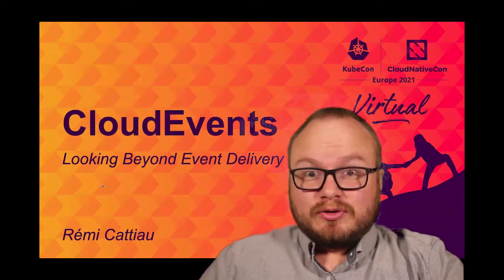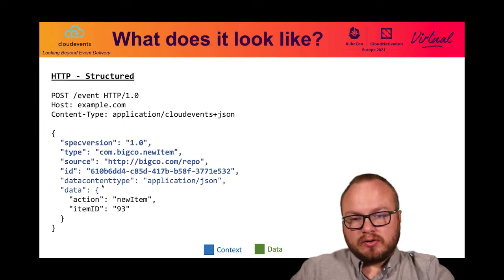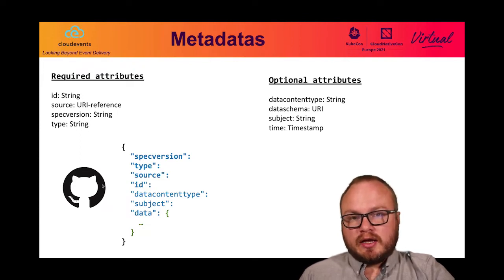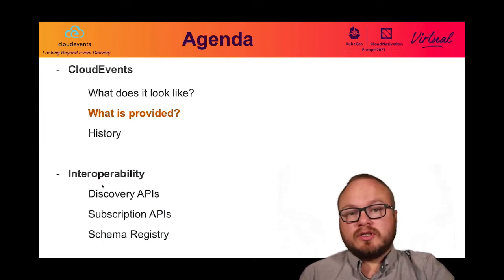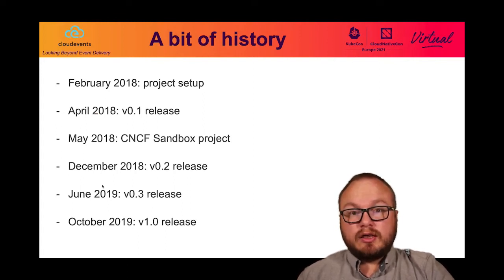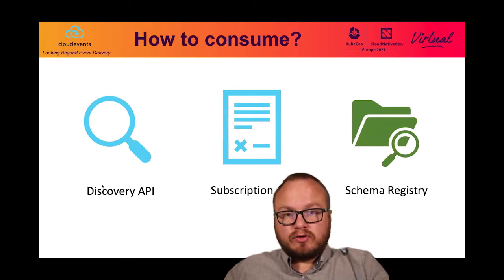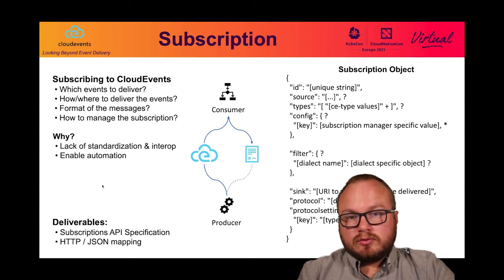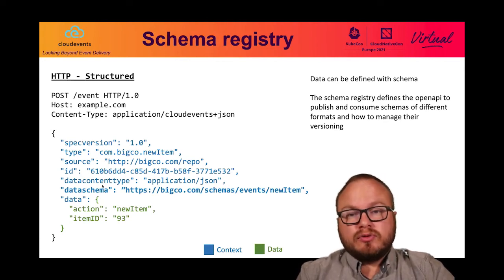CloudEvents - Looking Beyond Event Delivery - Remi Cattiau, Nuxeo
While CloudEvents helps in the delivery of events from a producer to a destination, when considering the entire lifecycle of an event there's a lot more to consider. For example, how does someone discover which events can be generated and by which producer? What transport mechanisms for event delivery are available? Today there's no consistent mechanism to answer these questions. This session will explore how the CloudEvents project is working to solve these issues by providing a quick overview of the new specifications being developed - and, of course, give an update on the CloudEvents specification itself.